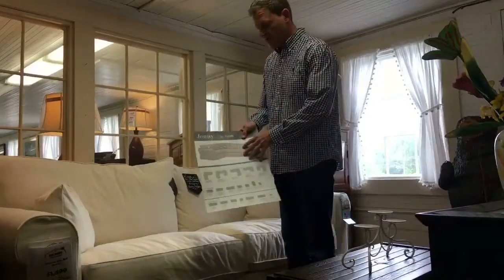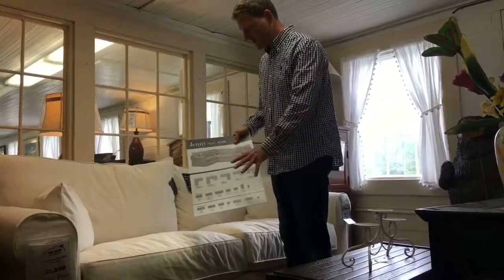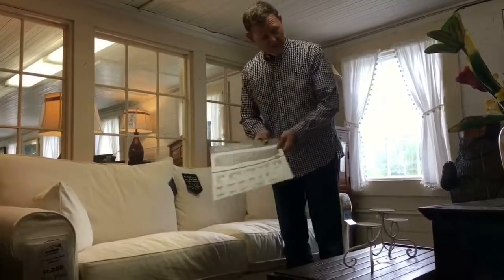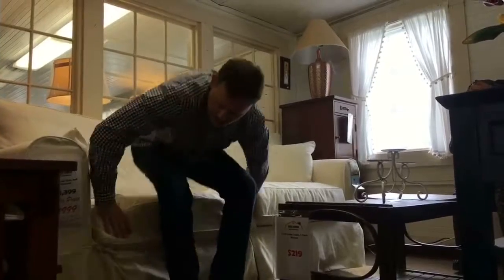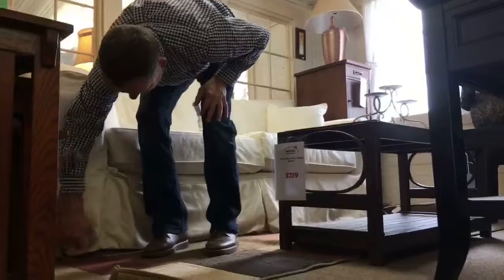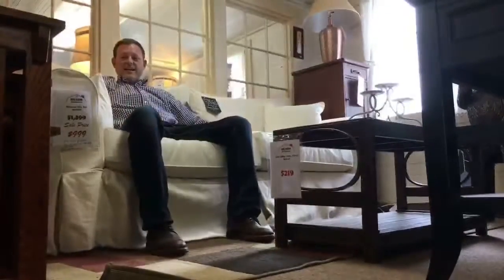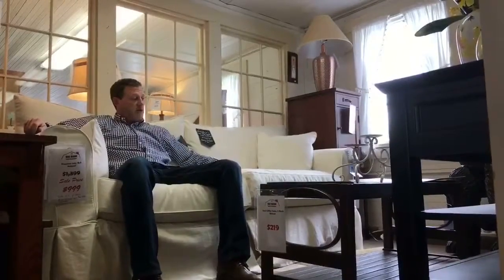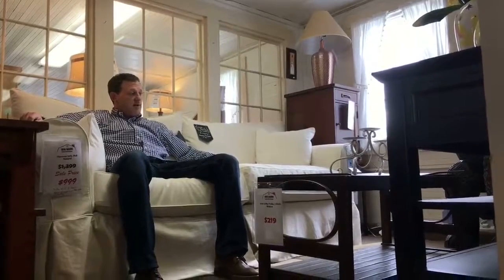Slip Cover Sofa Set from Big Barn Home Center feat. Spring Front Rail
This Jenny Couch has many great features and is in stock and on display at the Big Barn in Vergennes, Vermont.